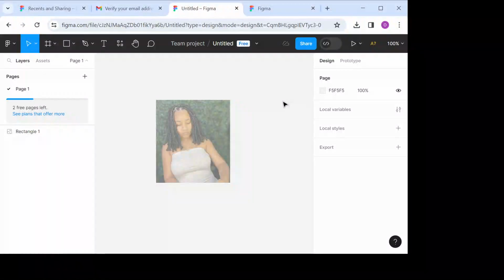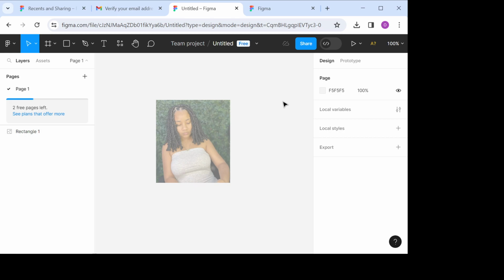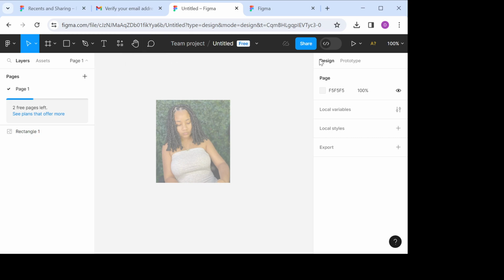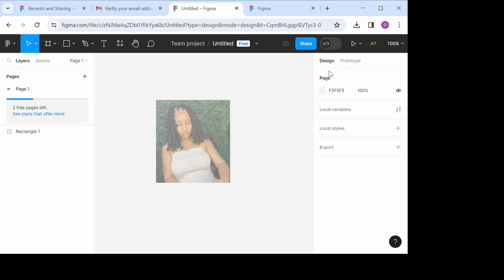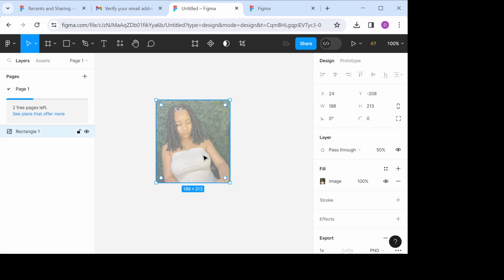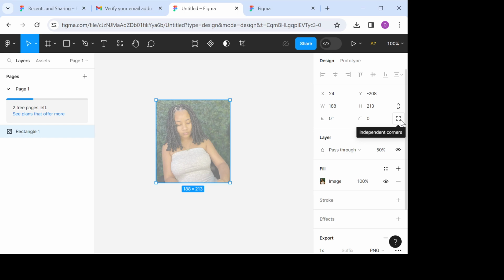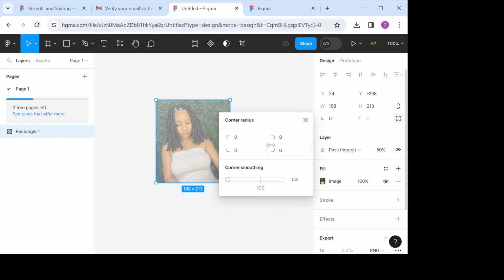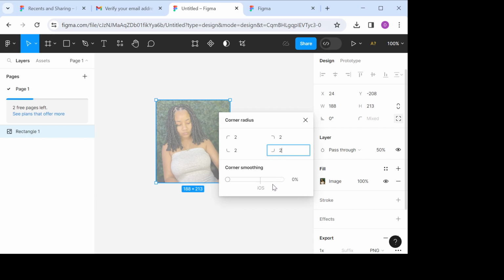How to Make Rounded Corners in Figma (Easiest Way)​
Today we talk about How to Make Rounded Corners in Figma, so stay until the end of the video to see the full explanation.